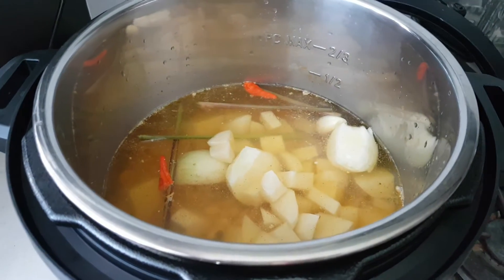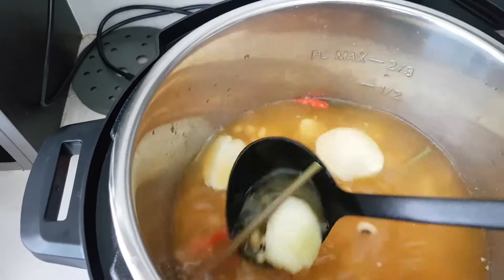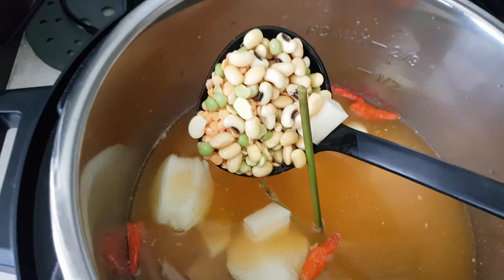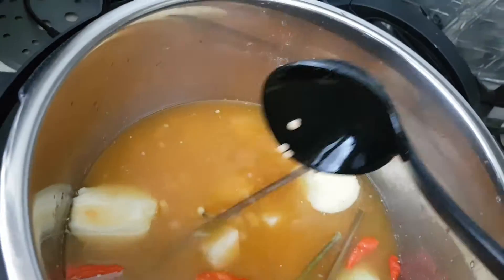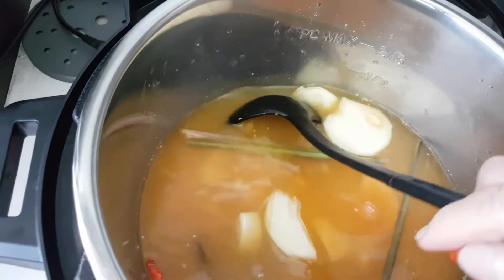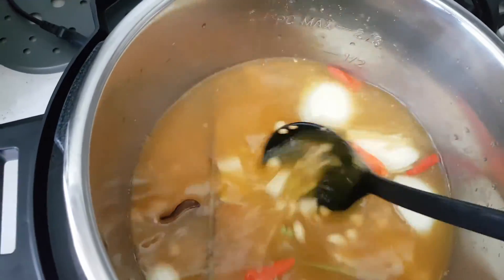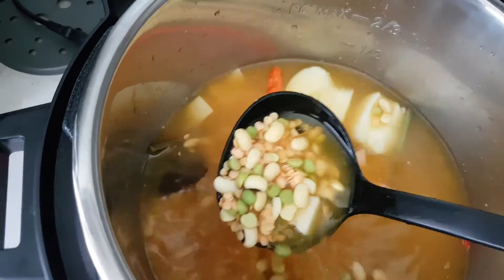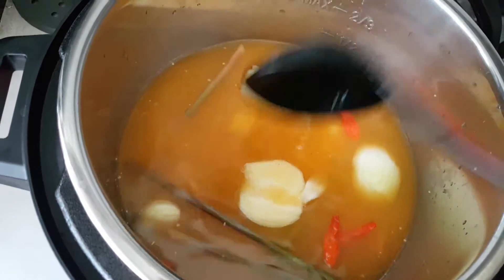Asian-styled 4-beans soup